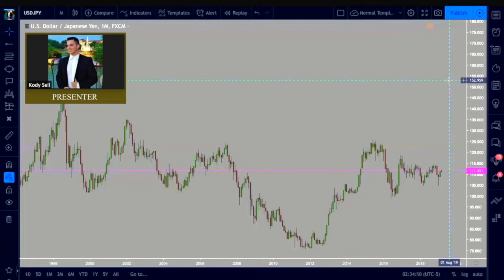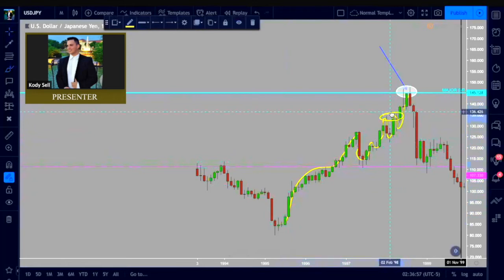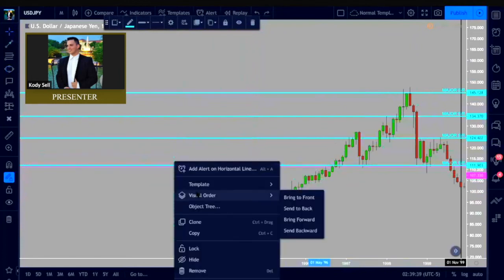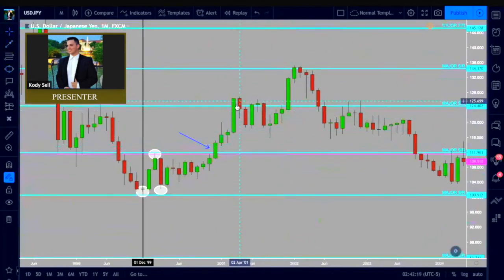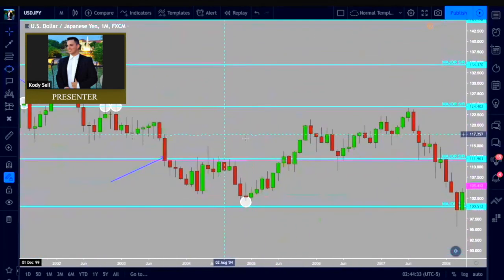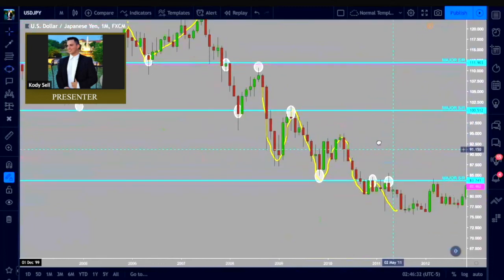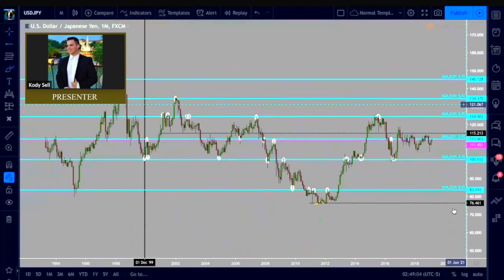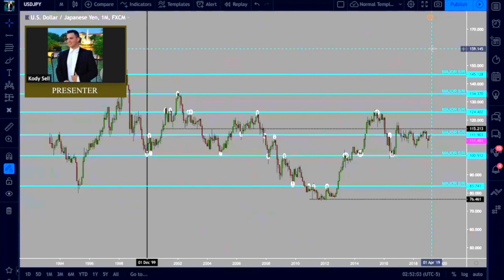Support & Resistance Training #8